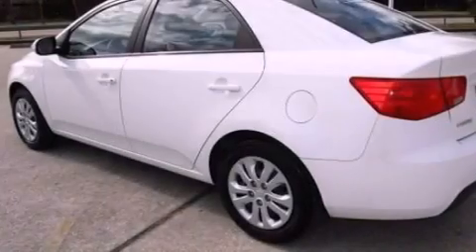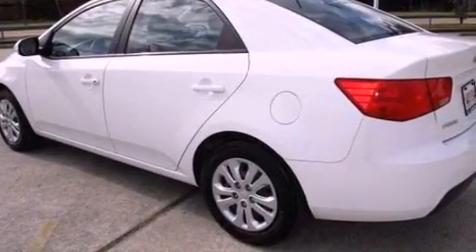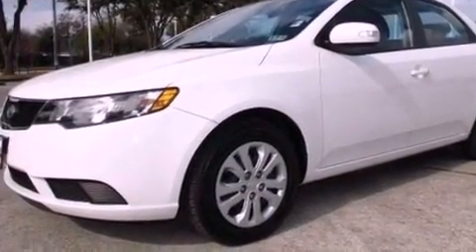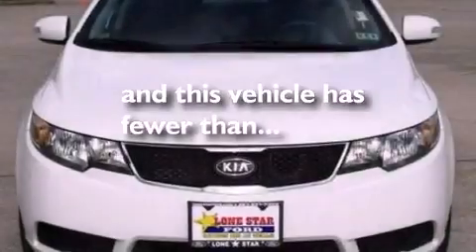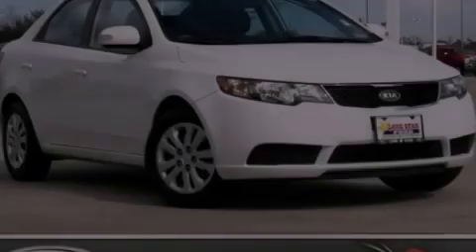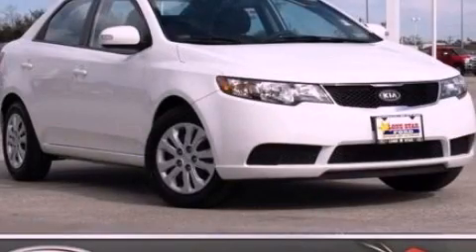2010 KIA FORTE Houston TX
Year : 2010
 Make : KIA
 Model : FORTE
 Engine : 2.0L I4 16V MPFI DOHC
 Trans . : AUTOMATIC
 Exterior : WHITE
 Miles : 40,682

 Stock : TA5847406